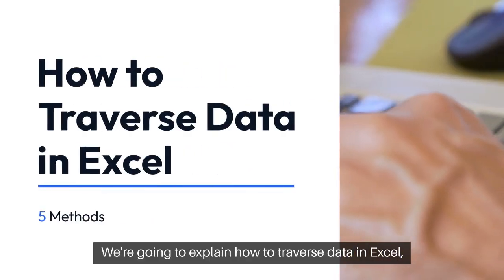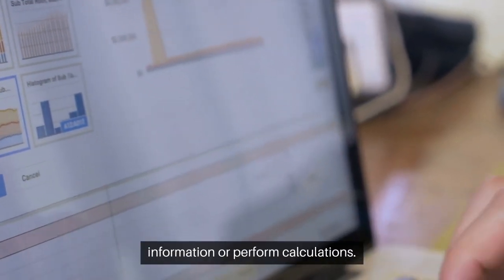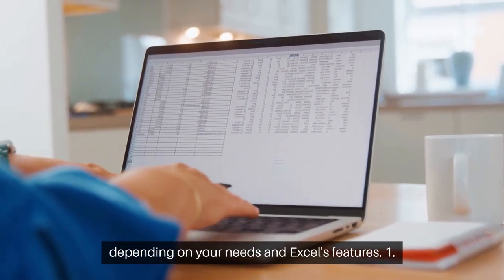How to Traverse Data in Excel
In this tutorial, you will learn how to efficiently traverse data in Excel using various techniques and shortcuts. Whether you need to navigate through large datasets or quickly move between different sections of your spreadsheet, this video will provide you with the essential skills to streamline your workflow. Watch now to master data traversal in Excel and boost your productivity!